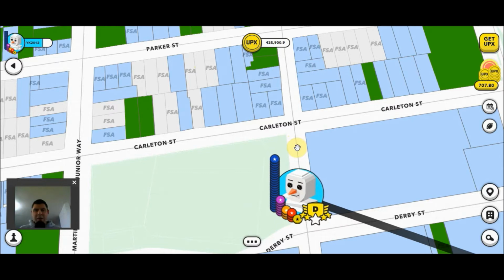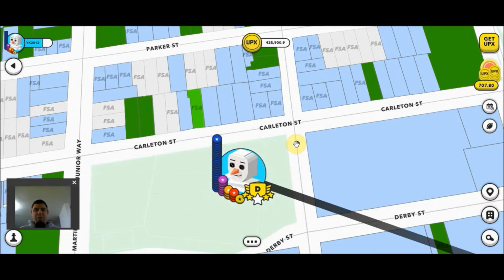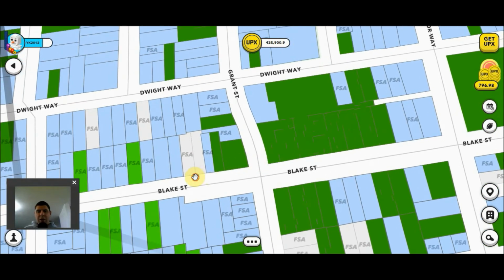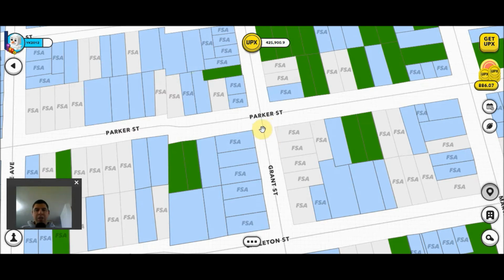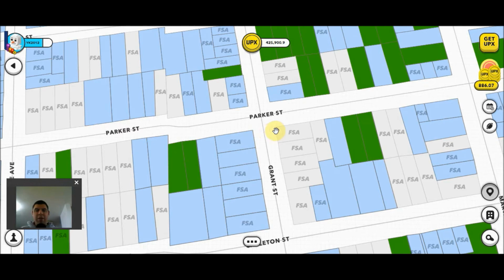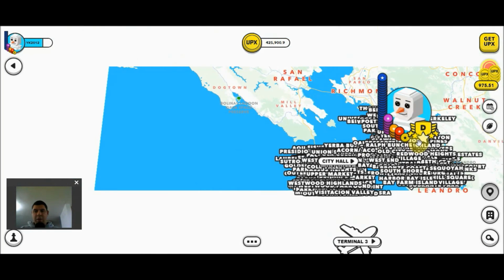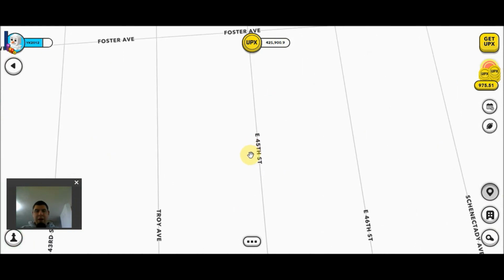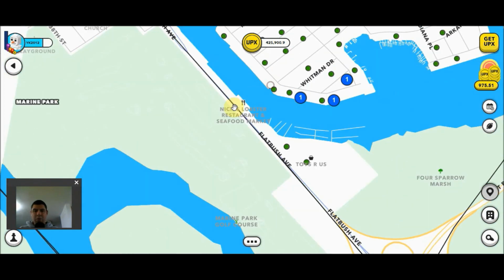Understanding FSA properties and their restrictions in 2023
Learn everything you need to know about when to mint FSA properties

Contents
00:00 - Intro
02:31 - New city minting strategy
03:41 - FSA disadvantage and restrictions
06:02 - FSA advantages
08:05 - USD sale restriction on FSA
09:49 - My starting strategy
15:09 - Last piece of advice